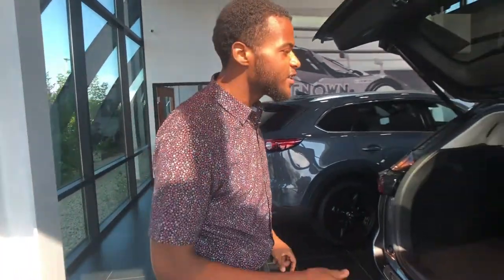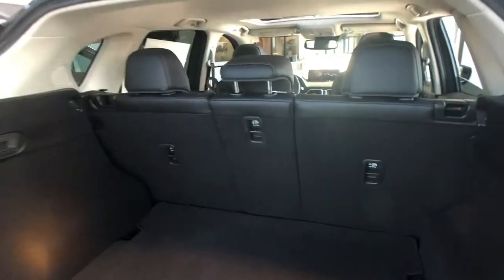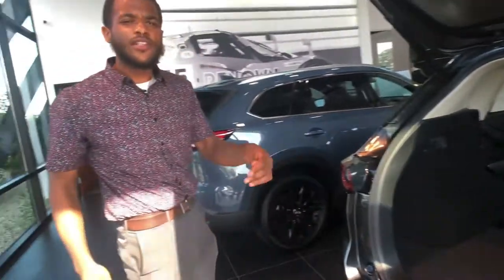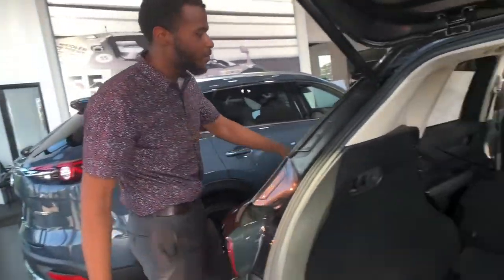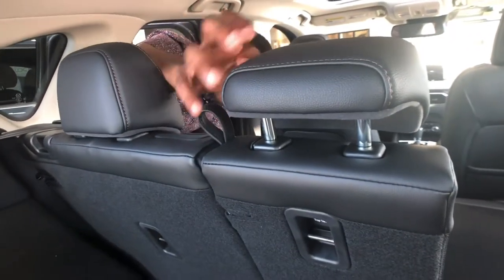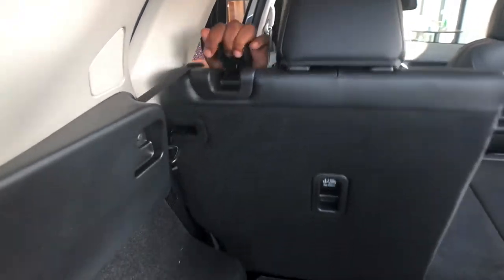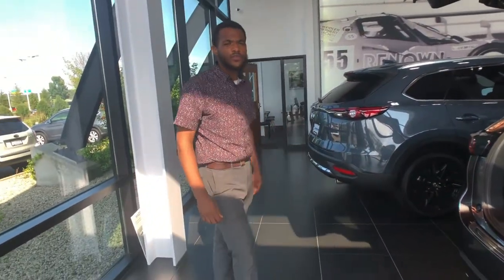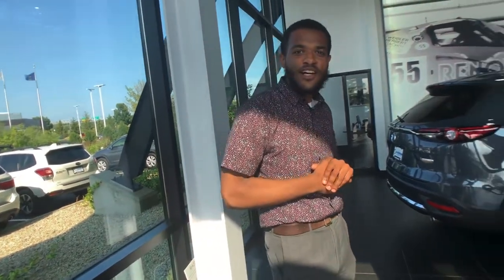Mazda CX-5- How To Fold Seats Down To Create More Space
If you are looking for a spacious compact SUV, then the Mazda CX-5 will have you smiling! 😃

After folding the seats down, you can fit your golf clubs, dog cage, groceries, and more! If you are interested in test driving one of these vehicles on the lot, have any questions, or would like to check out another vehicle then give us a call at .